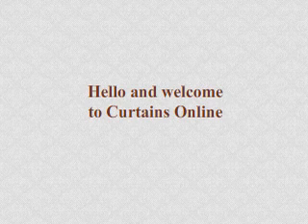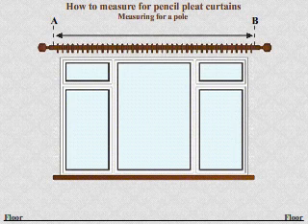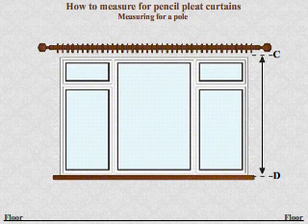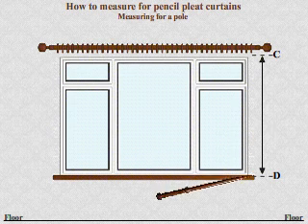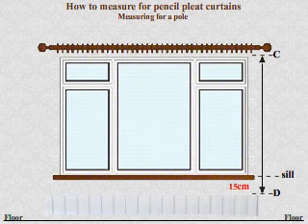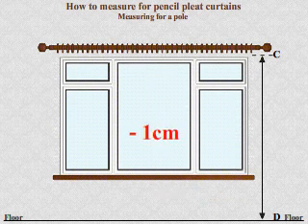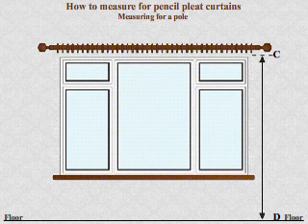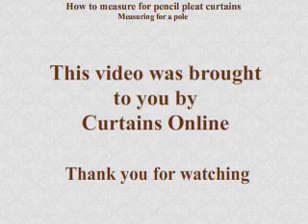Curtains Online Video tutorial - How to measure for made to measure pencil pleat curtains pole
- Show you How to measure for made to measure pencil pleat curtains pole.